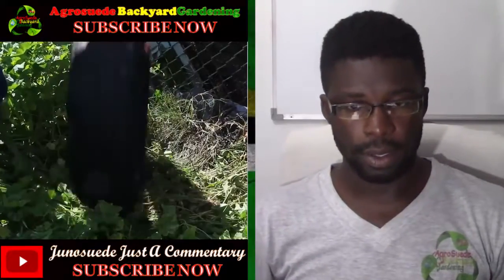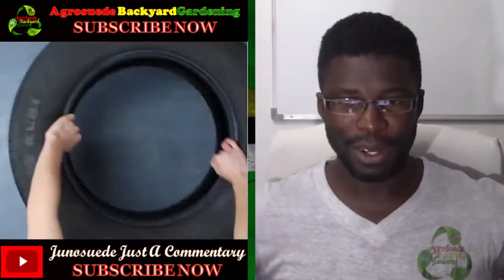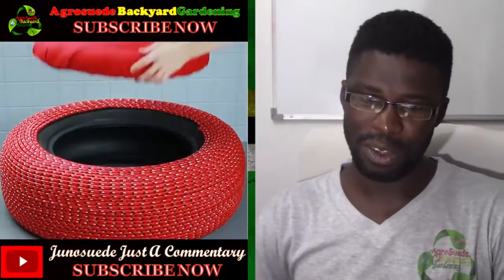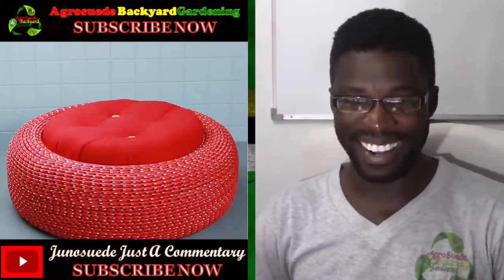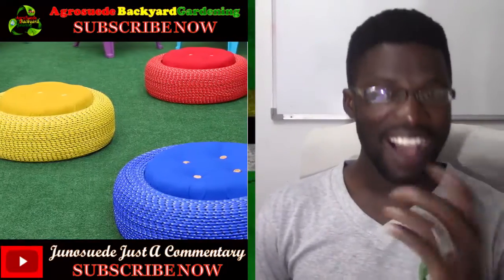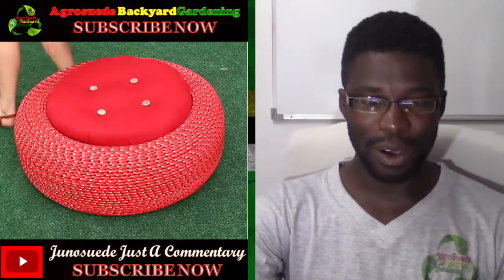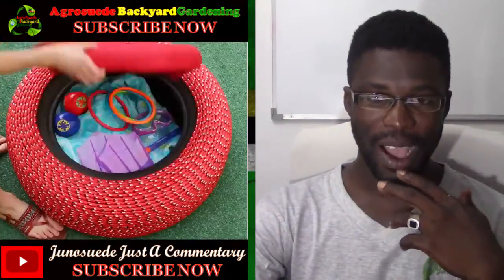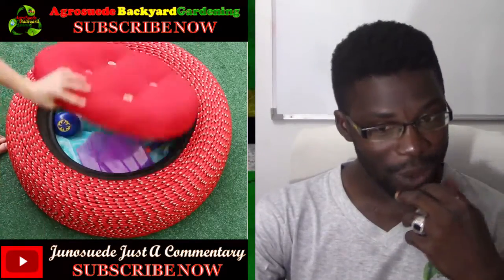How to Recycle your Old Tyre In Your Backyard Garden || Agrosuede ✔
Welcome all to impromptu Tuesday! In this video I will do a reaction to a video request sent to me, where a tyre was used in an innovative manner!

Remember, Agrosuede is more than planting! Agrosuede would also like to promote, water conservation, healthy eating, recycling and growing what you eat and eating what you grow!

As a result of this, do enjoy this video presentation!